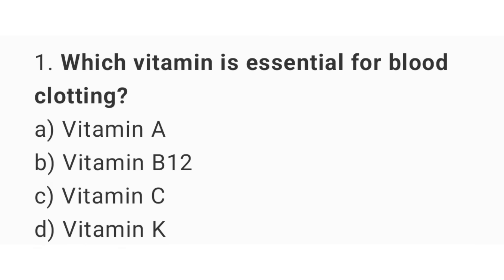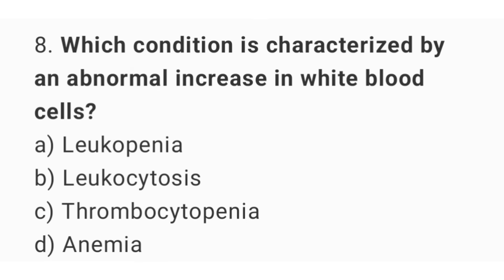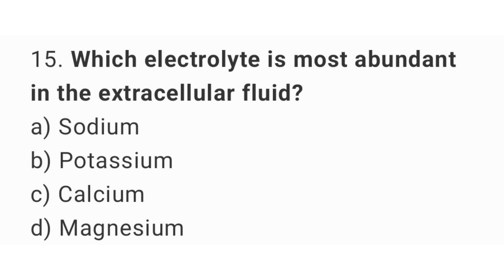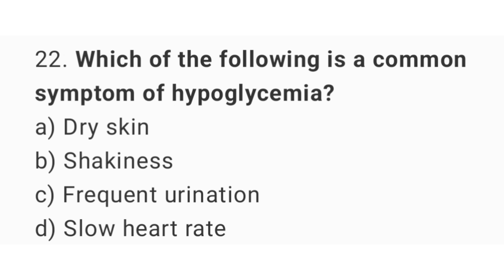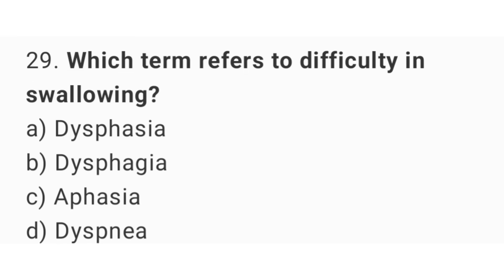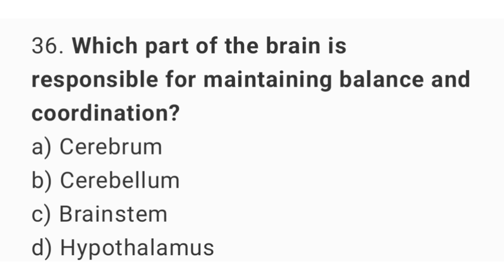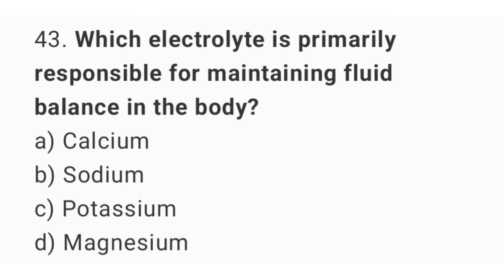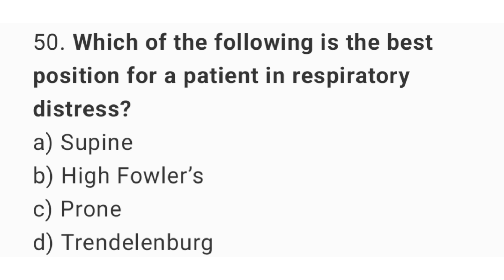Top 50 Nursing Mcqs 2025 | All nursing mcqs in one video | RRB nursing exam preparation | nurse mcqs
Welcome to Test MCQs Master!  Get ready for the Top 50 Nursing MCQs 2025 covering essential topics for RRB Nursing Exam Preparation, General Nursing MCQs, and Nursing Competitive Exams. This video is perfect for RRB Staff Nurse, Nursing Superintendent, and AIIMS, PGIMER, JIPMER, ESIC, DSSSB, NHM, and State Nursing Exams.